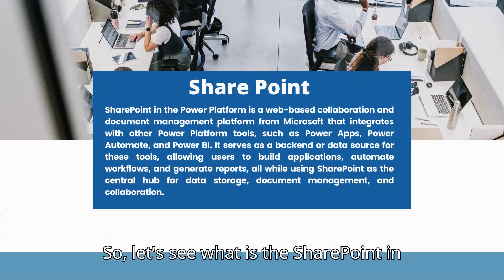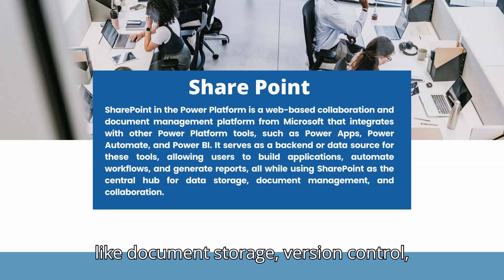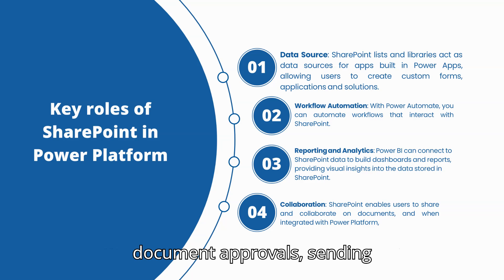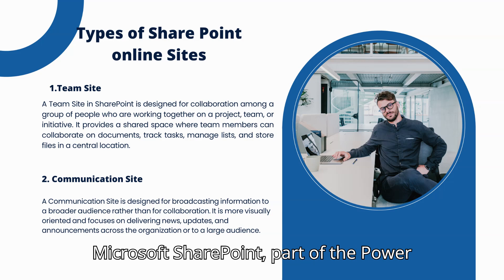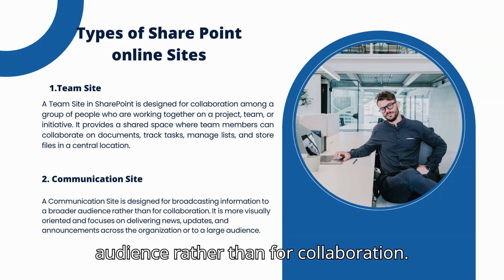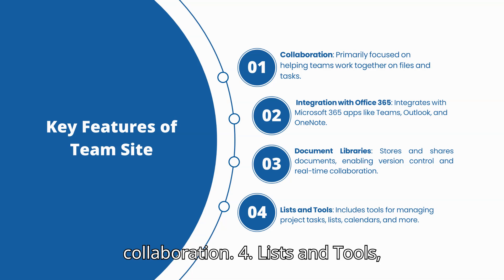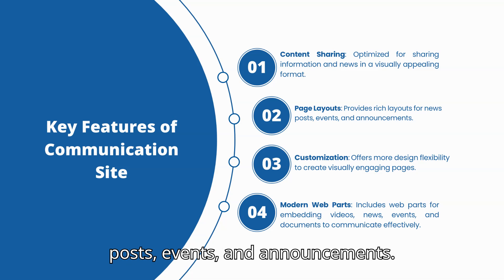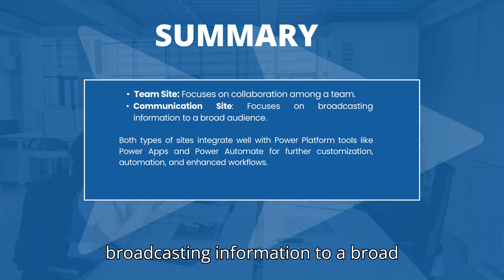What Is SharePoint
What Is SharePoint & Team Site and Communication Site

About Video: -SharePoint is a web-based platform from Microsoft used for document management, collaboration, and content sharing within organizations.

It allows users to store, organize, and share files and information internally, helping teams work together on projects.

Communication Site: Focuses on broadcasting information to a wider audience. It's used to share news, reports, or resources across the organization, typically with fewer contributors and more viewers.

Useful Links -